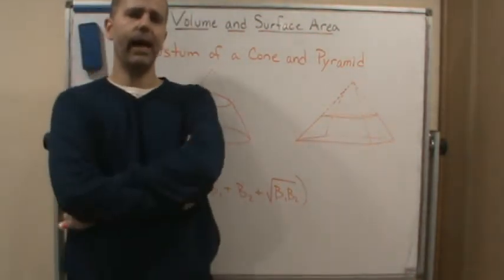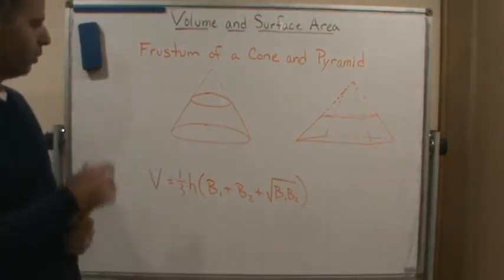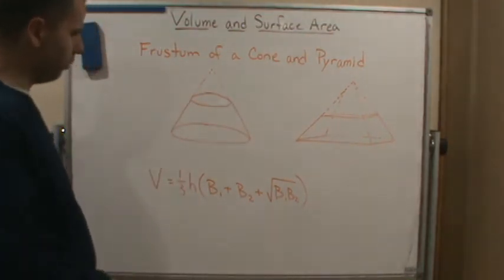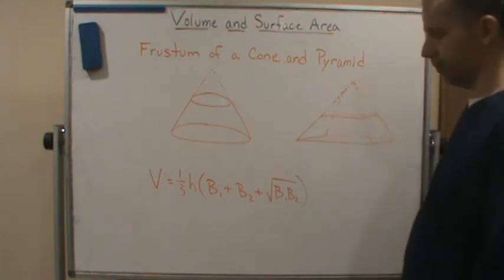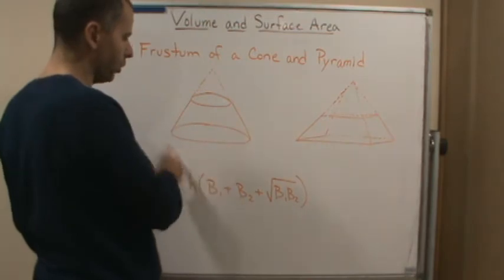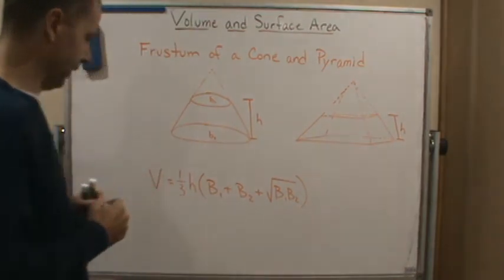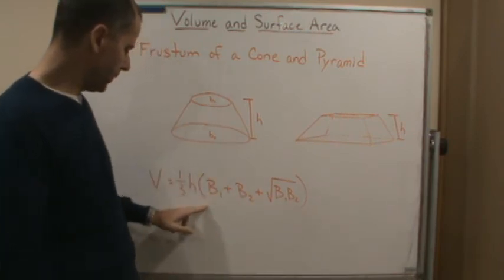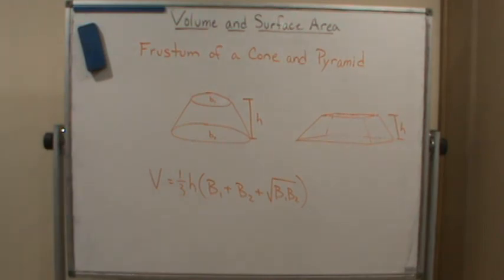Applied Math Sec 17 4 Volume Frustum of Cones and Pyramids Formula